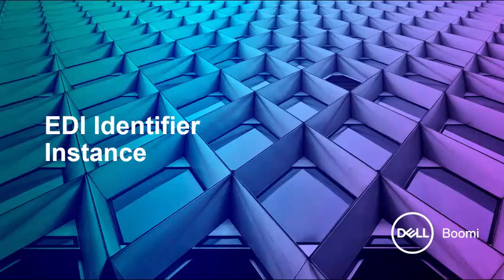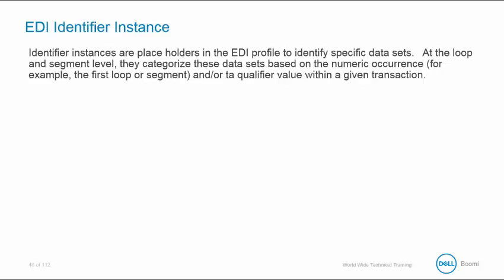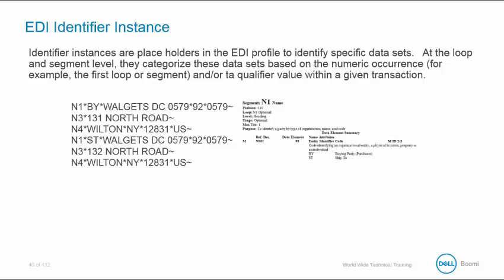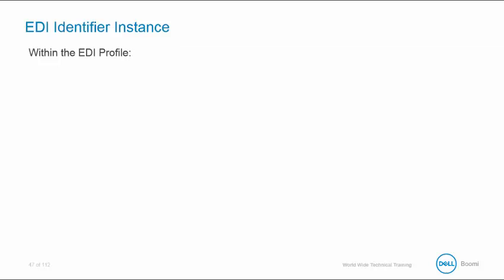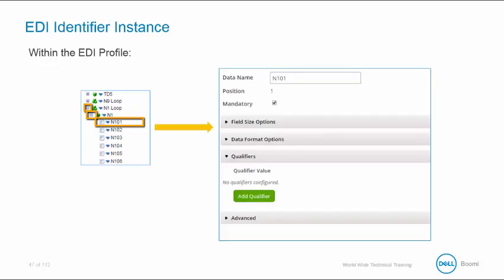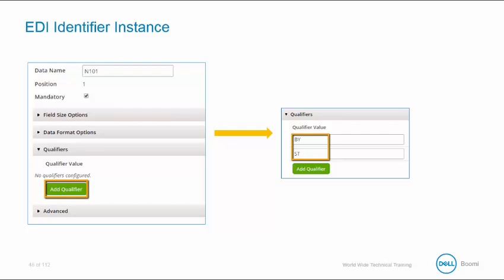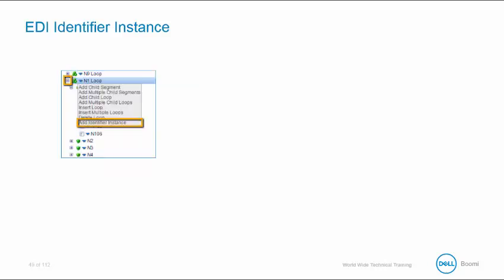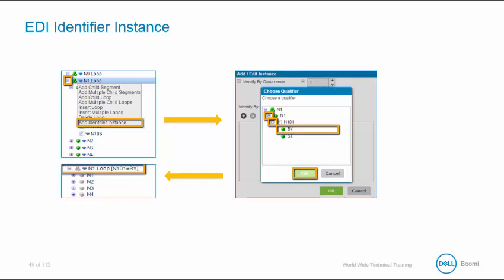BOOMI EDI B2B EDI Management EDI Identifier Instance 6